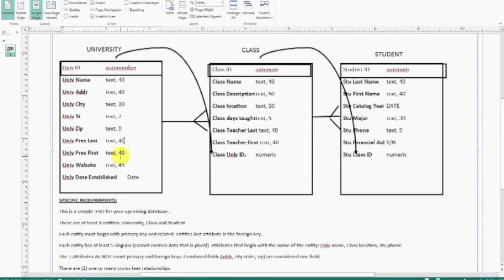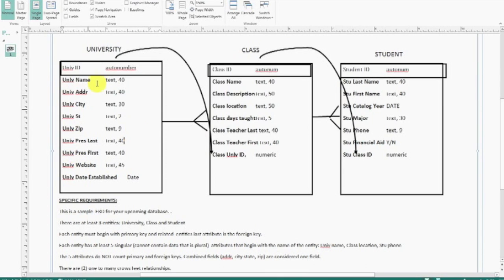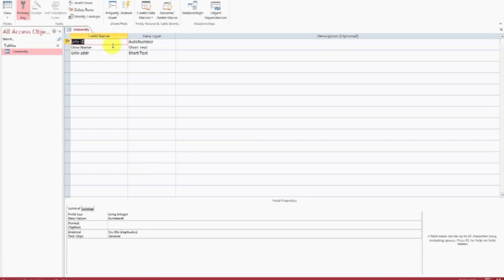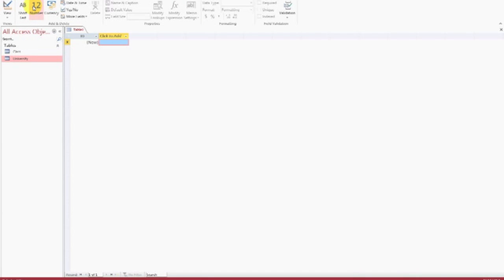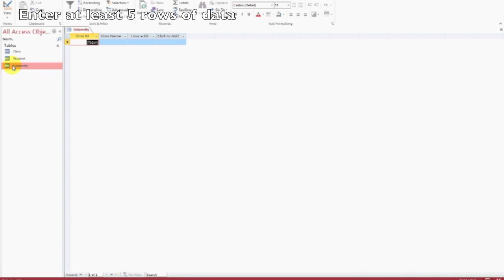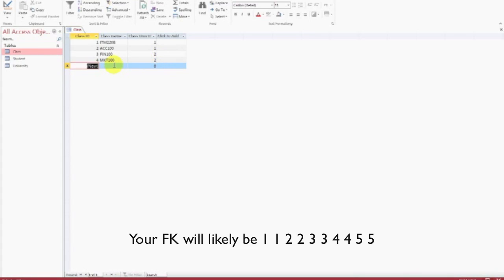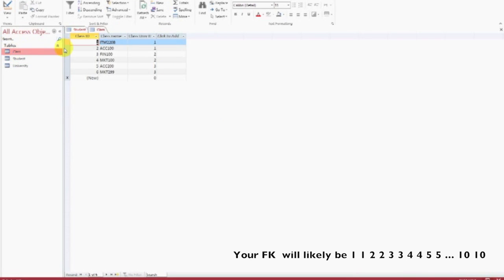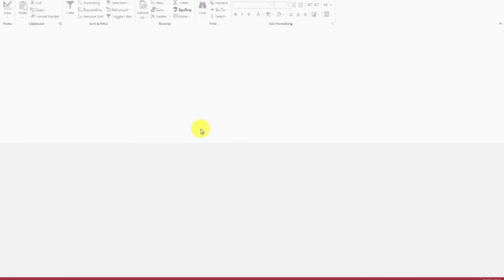ITM220 Build Access DB from ERD